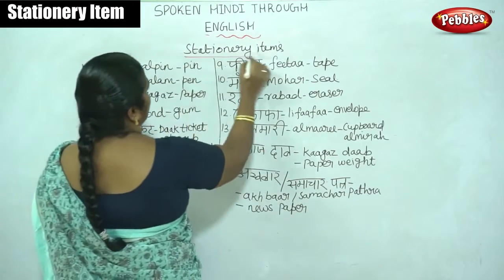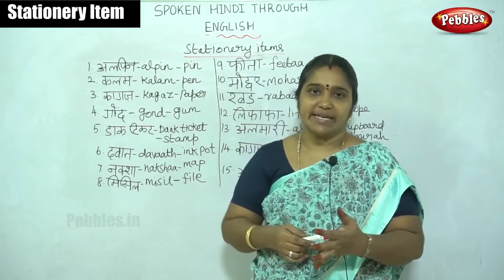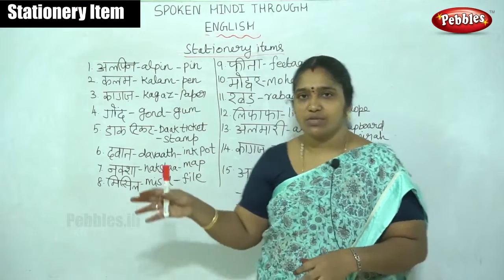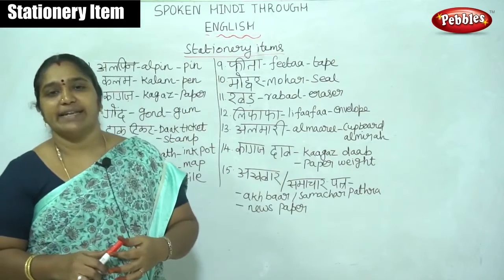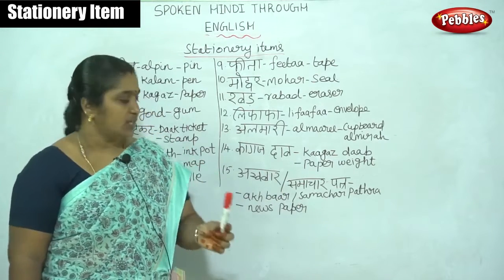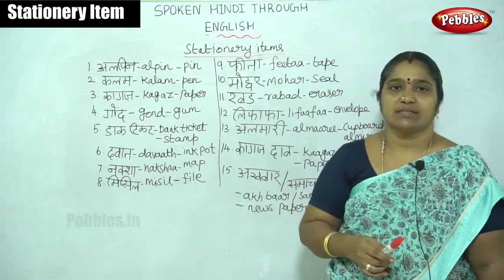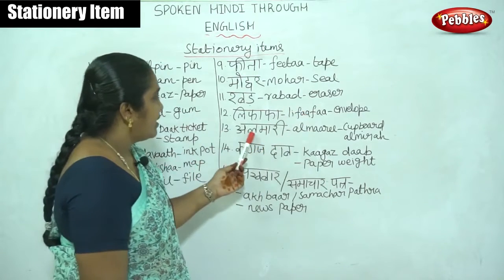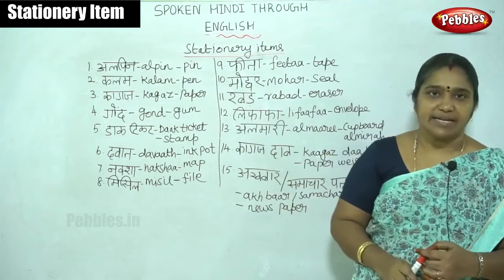Name of the Stationery Item | Hindi class -68 | Spoken Hindi through English | Learn Hindi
Name of the Stationery Item | Hindi class -68 | Spoken Hindi through English | Learn Hindi Through English